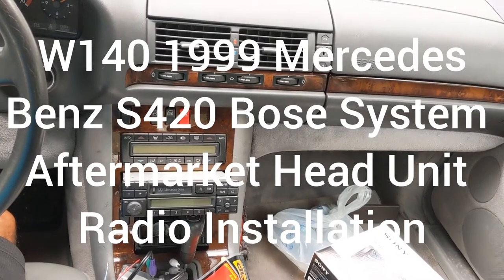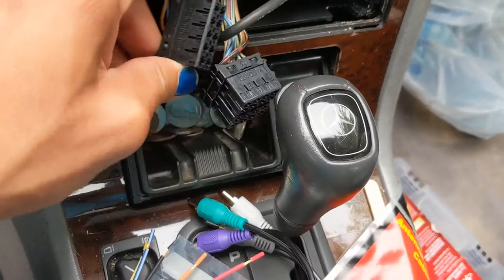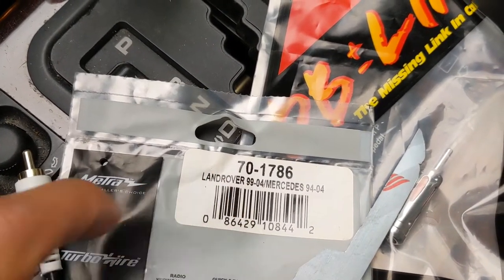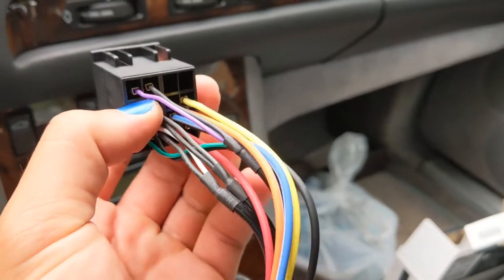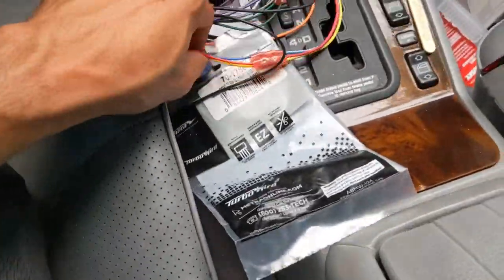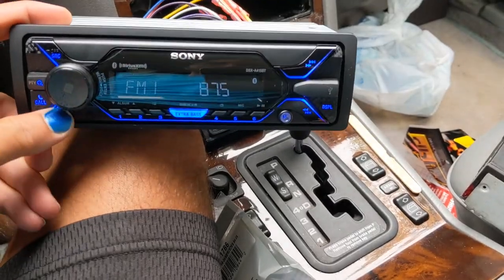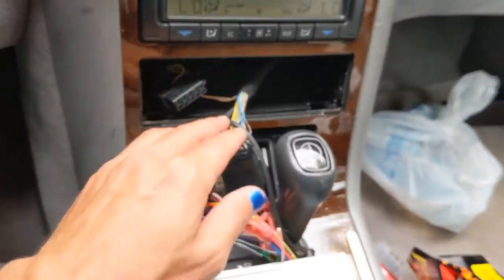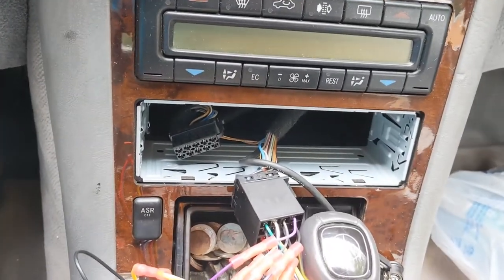W140 Mercedes S420 Bose Aftermarket Radio Install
---SEE UPDATE BELOW---

How to video of an aftermarket radio installation on a 1999 Mercedes Benz S420 with the Bose sound system.

Install does not damage any existing harness and utilizes the factory Bose amplifier.

---UPDATE---
System still works great, however the volume is very sensitive compared to the original radio. This is because the aftermarket head units are sending a much stronger/louder signal to the amplifier compared to the original unit. For example, the new head unit is capable of a Max volume level of 50. Level 15 is very loud and I would damage the speakers if I turn it to 50, plus it would sound bad. (amp in the trunk is being told to send too much power to the speakers).

The fix is easy, either don't worry about it and be a little more careful with the volume knob (i.e. turn it up to what sounds good to you). Only downside to that is the volume will have bigger adjustments in sound per click of the knob. Or do as below...

If this happens to you and/or is an annoyance that you want to fix, you will need to install a 4 channel PAC High Low Converter between the head unit and harness. They are 30-50 dollars. You can follow instructions that come with it. In short, connect your head unit harness to the PAC unit the same way I show here (color to color), and then do the same on the other end to the aftermarket harness that we modified ourselves. The PAC unit then has adjustment knobs that you can use to turn the volume down... It nerfs down the signal that the head unit is putting out so that we can utilize more of the volume range. Keep in mind the speakers will only go so loud regardless of this addition. You will only have more range and smaller adjustments to the volume per click on the knob.